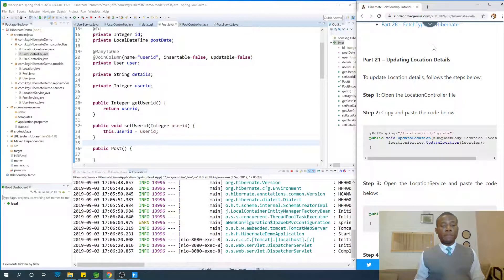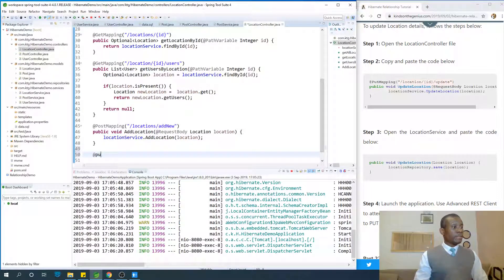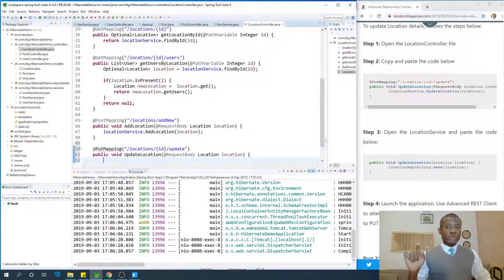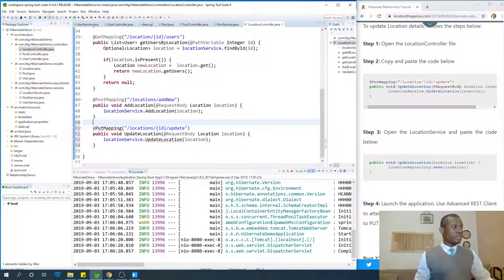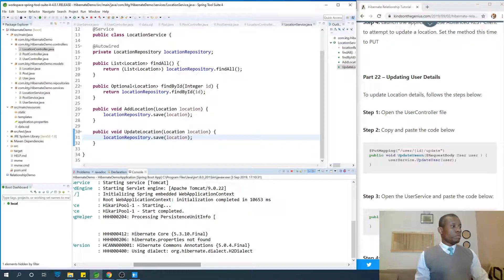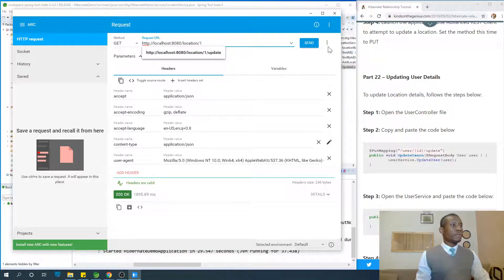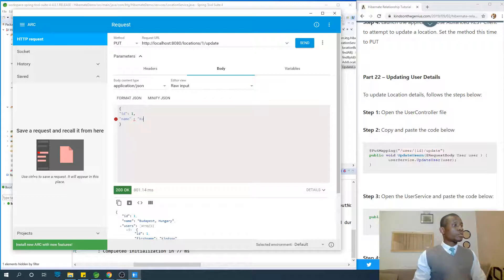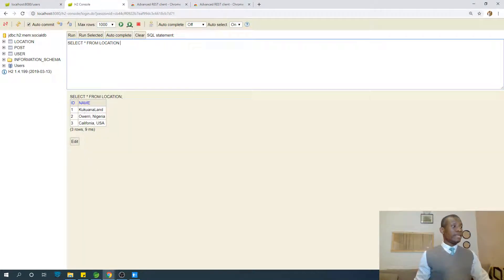Part 21 – Updating Location Details